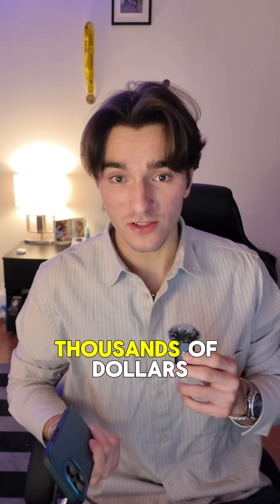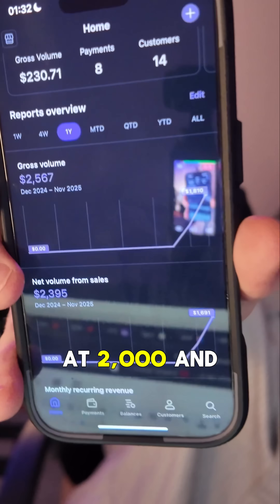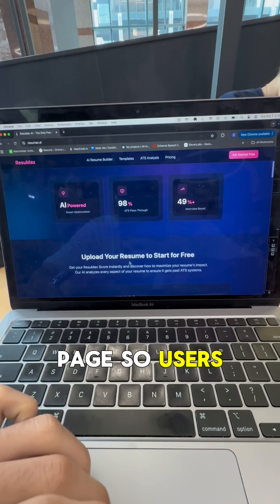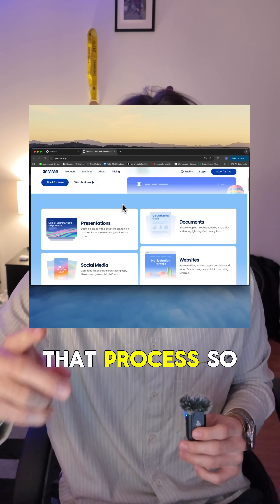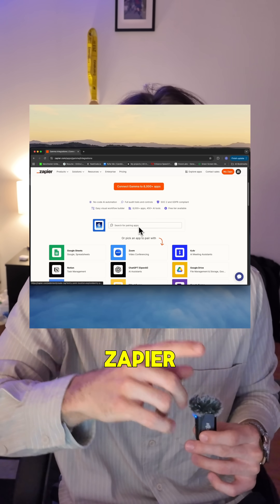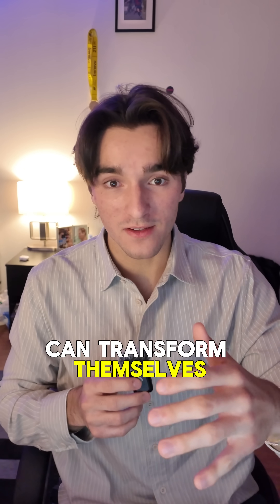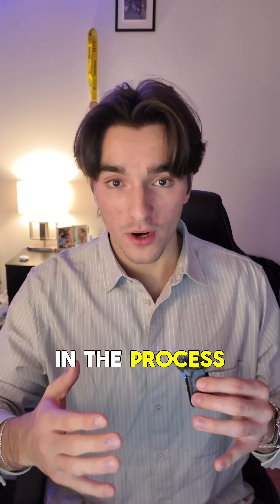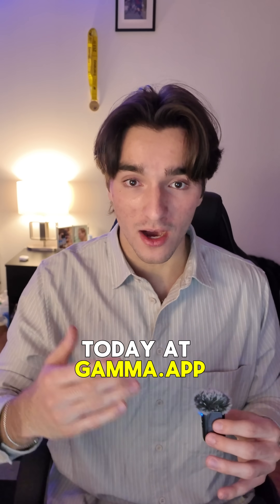if you’re building an app, do this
ResuMax only grew fast because I stopped trying to perfect the product before showing it to people. I put up a landing page, collected signups, and built based on what real users actually needed.

That early validation changed everything. It gave me direction, momentum, and a user base before the app even existed.

@meetgamma and @Zapier  basically turns that entire process into a 5-minute job now. Drop in your notes, get a clean landing page or deck instantly. If you’re building anything, start here.